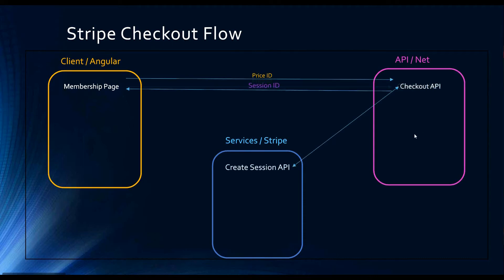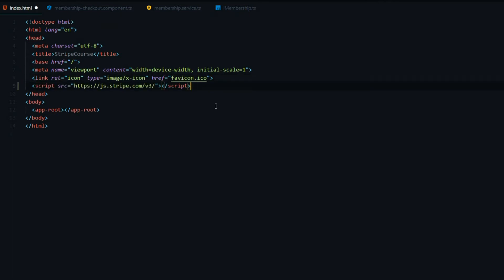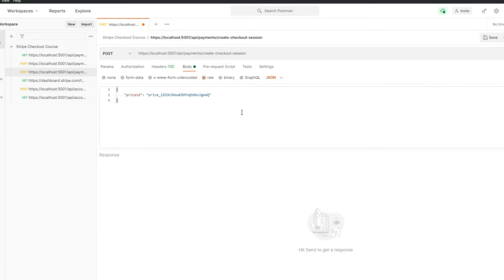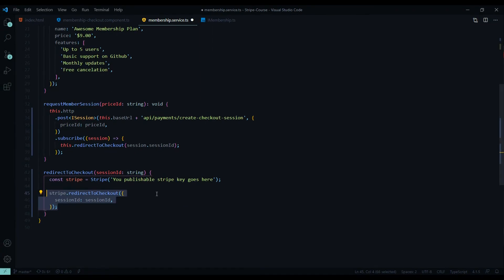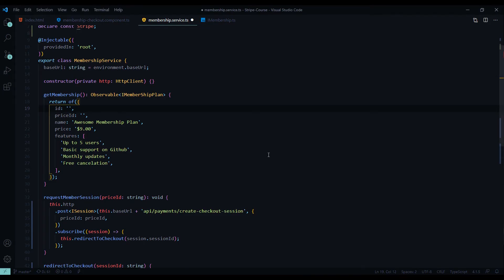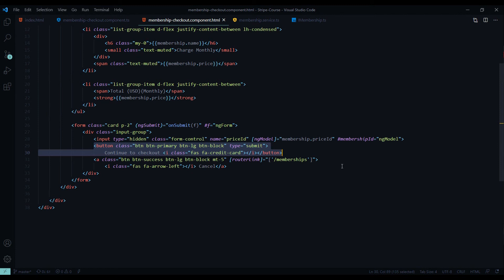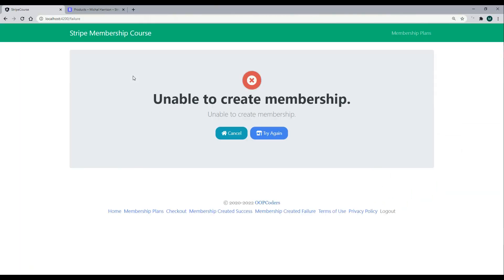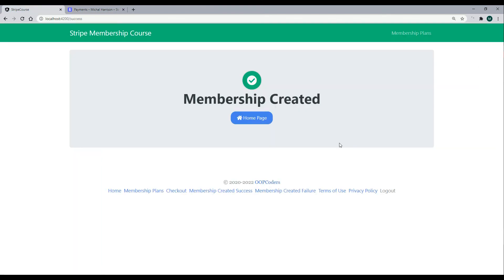Send user to Stripe checkout page from Angular Application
In this video, we call the check-out session API from our Angular application and redirect the user to the Stripe checkout page.